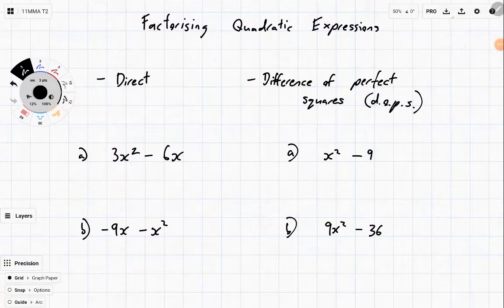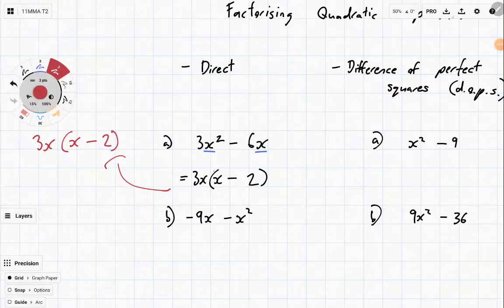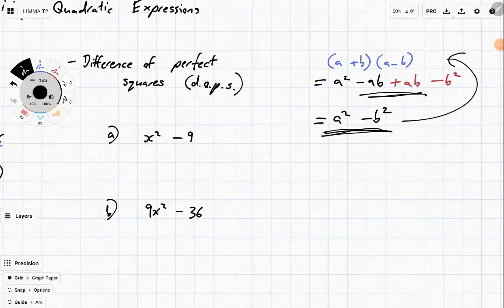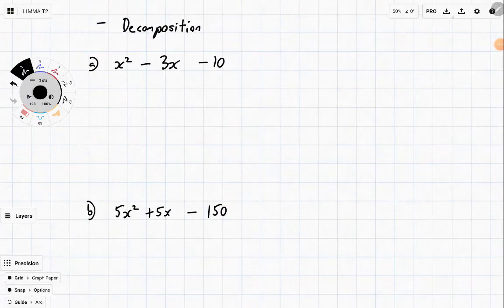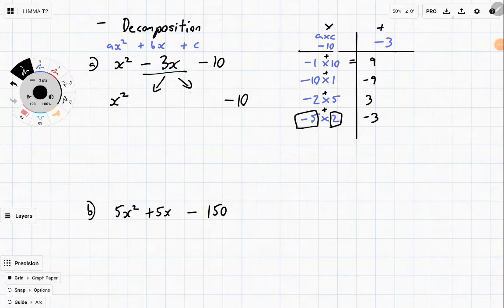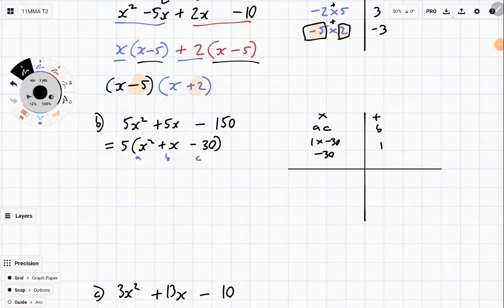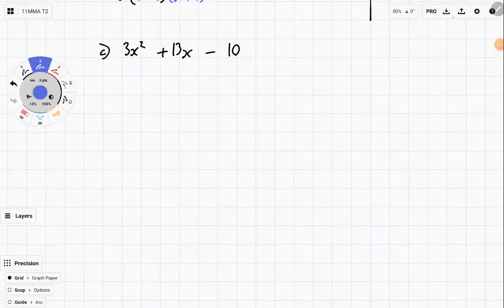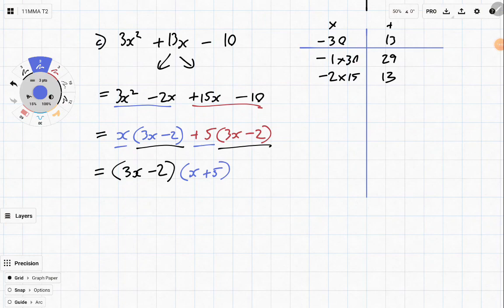Factorising Quadratic Expressions